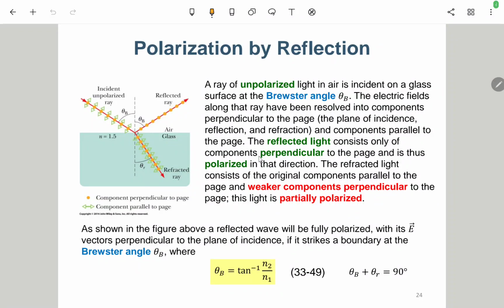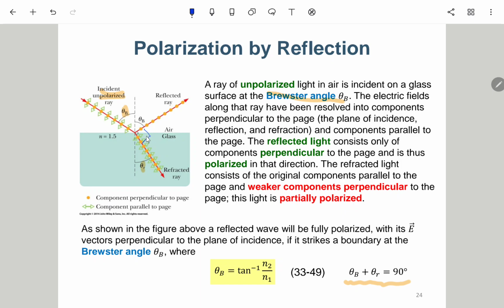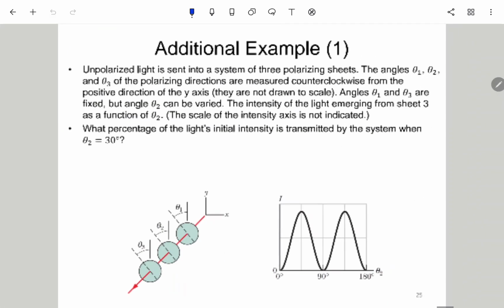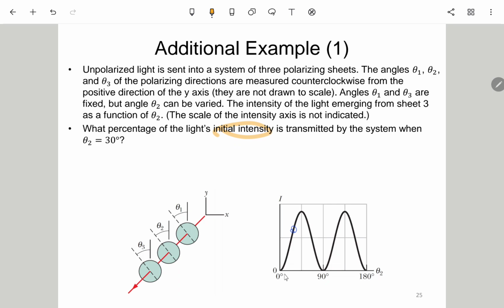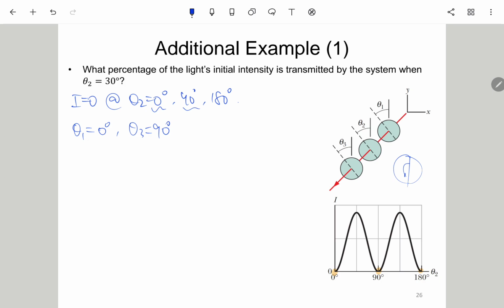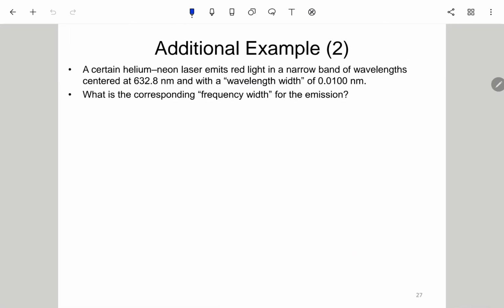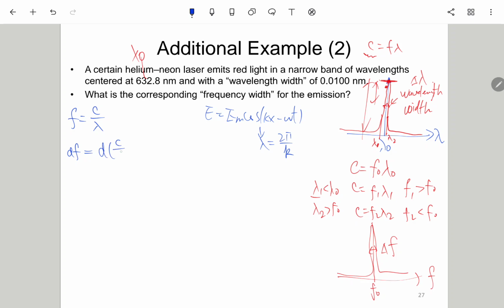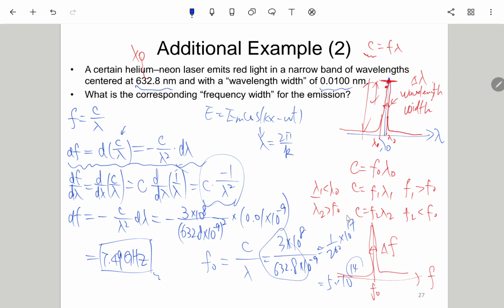Physics II - Chap. 33 Elect5romagnetic - Part III - Spring 2024